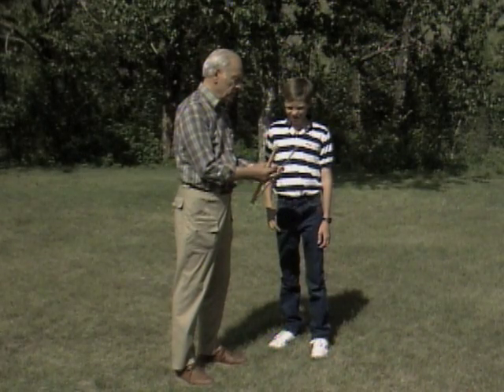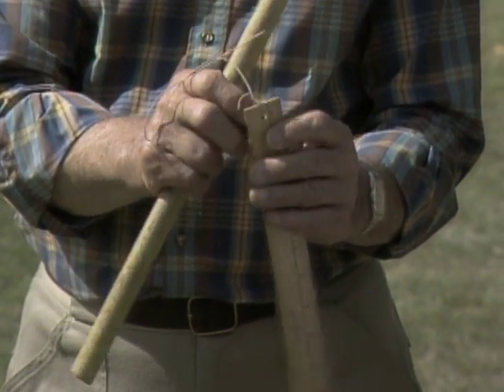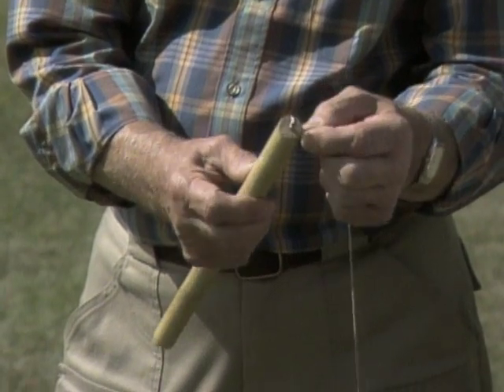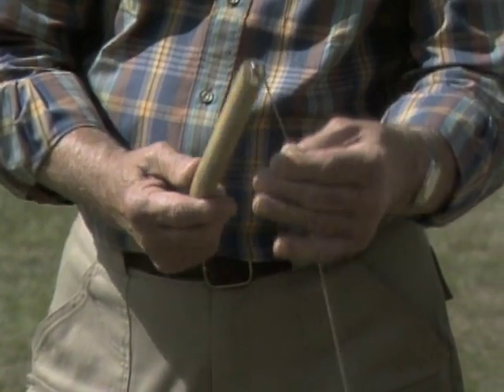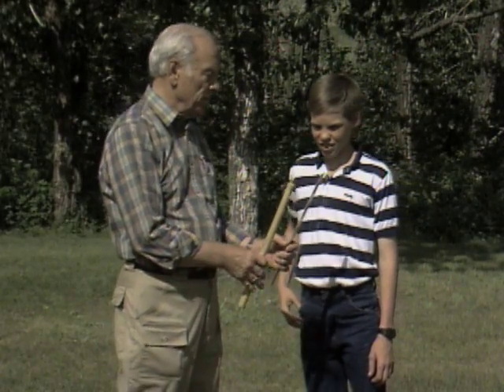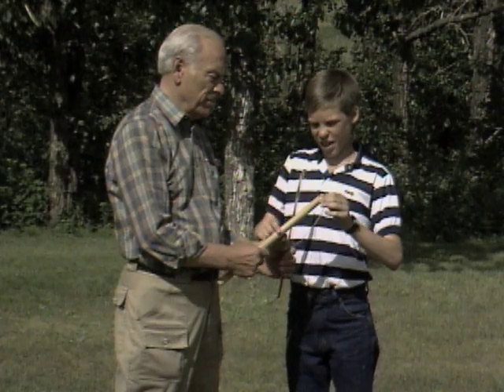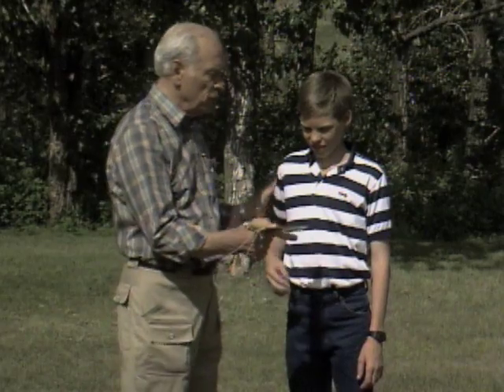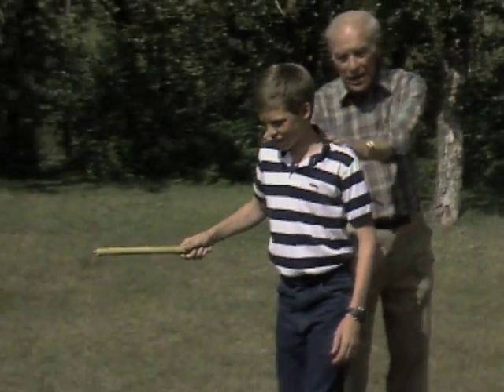How To Make A Ruler Roarer - Mr Wizard's Everyday Magic